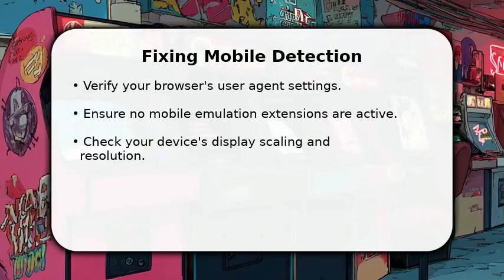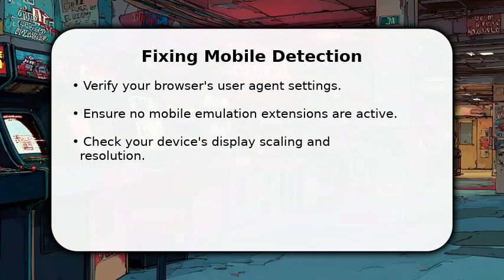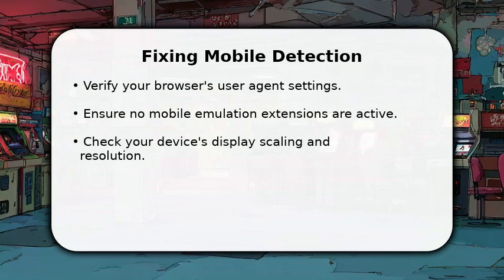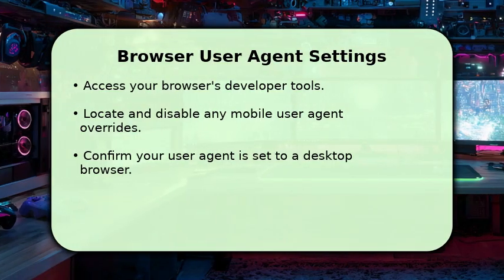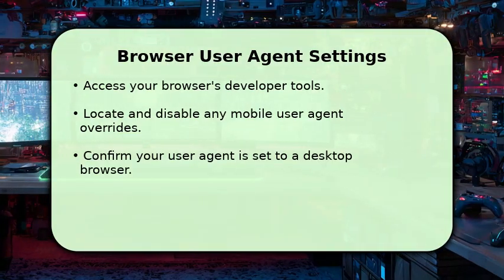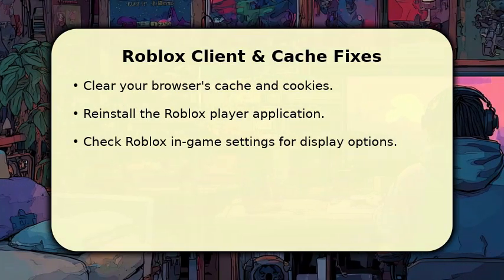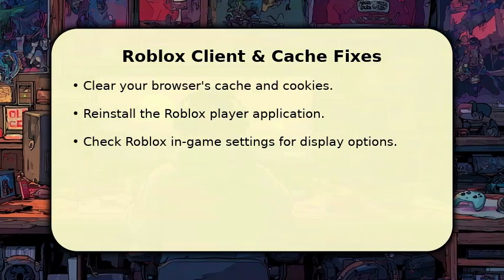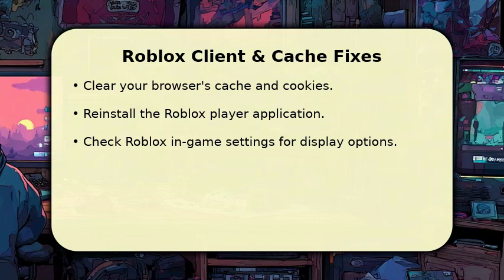How to Fix Roblox Thinking You're on Mobile (Updated 2025)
▸ :^) Are you frustrated because Roblox thinks you're on a mobile device even when you're clearly playing on a PC or desktop? This common Roblox glitch can significantly disrupt your gameplay, from interface issues to control problems. Don't worry, we've got the definitive solutions. In this comprehensive guide, you'll learn exactly how to fix Roblox thinking you're on mobile, step by step. We'll cover various troubleshooting methods, including how to adjust settings, clear cache, and resolve common conflicts that cause Roblox PC detection errors. Say goodbye to the frustrating mobile UI on your computer and ensure Roblox correctly identifies your device for a seamless experience. Get back to enjoying your favorite Roblox games with the proper desktop interface and optimized controls. Improve your overall Roblox gameplay and prevent this issue from hindering your fun.